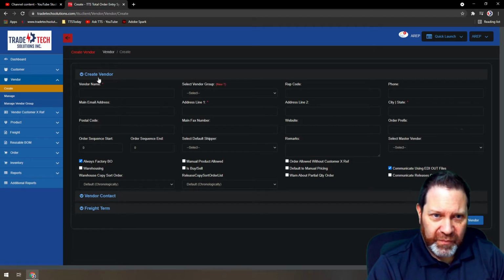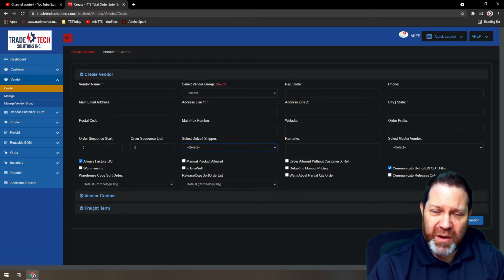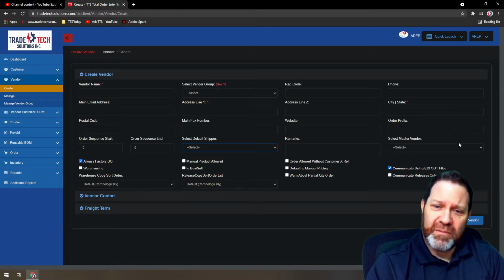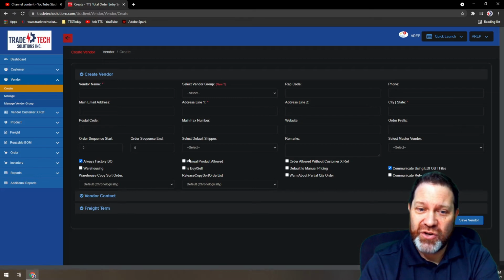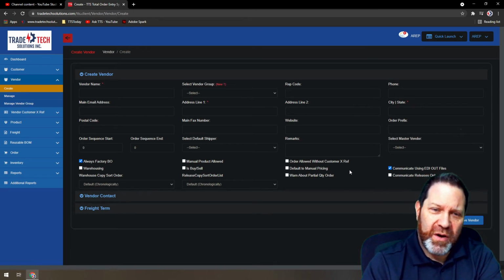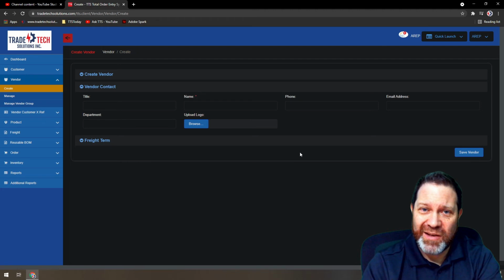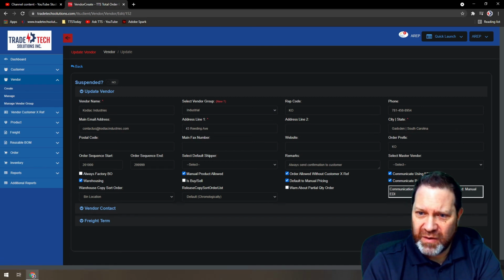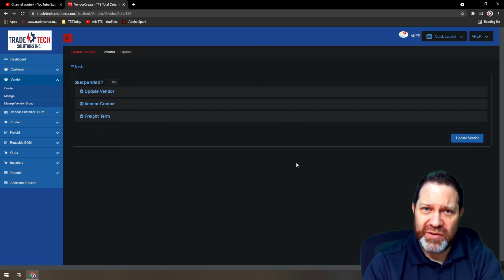TOE - How To: Vendor Creation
How To:  Creating and modifying vendor information
0:00 Introduction
0:51 Create Vendor tab
1:15 Vendor Record Descriptions
3:50 Vendor Options
7:09 Vendor Contact
7:25 Freight Term
8:20 Example Data
9:44 Deleting Vendor (Suspend)